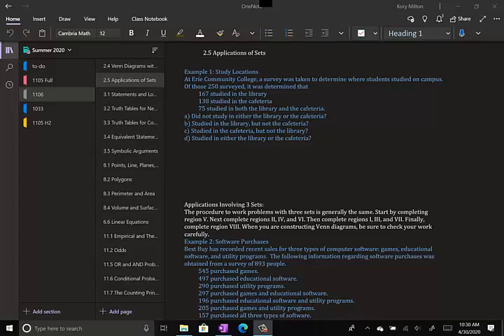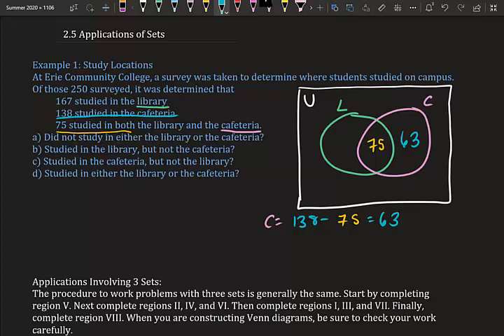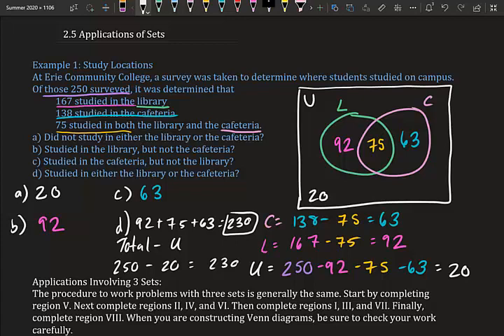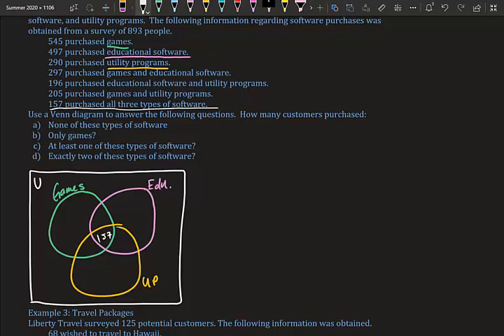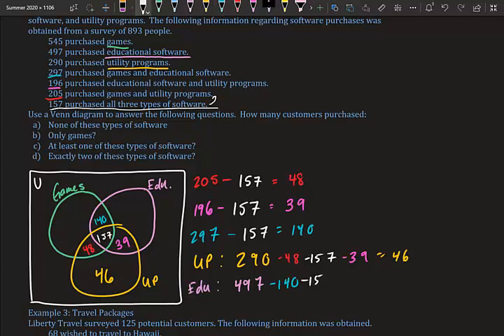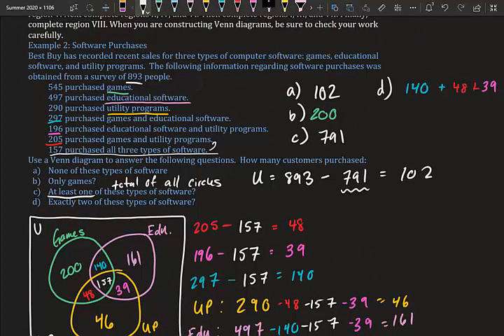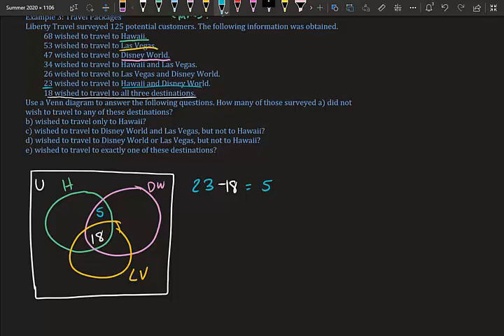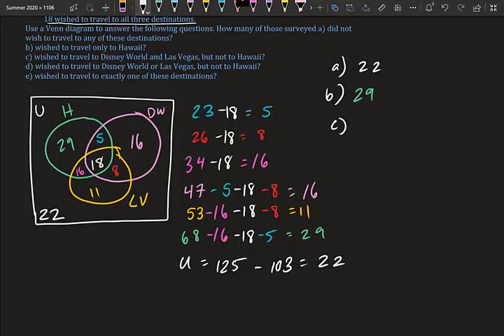2.5 Applications of Sets (1106)